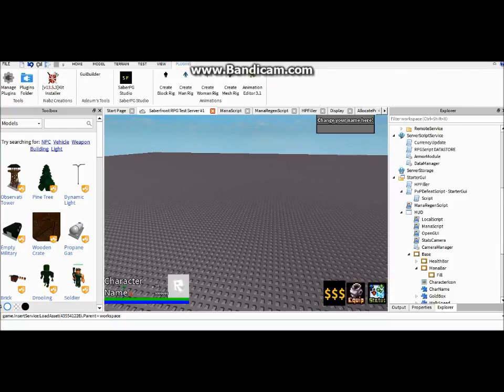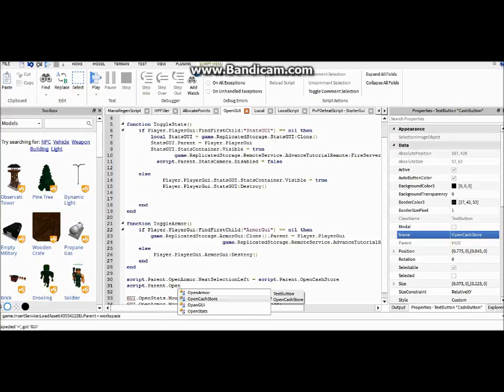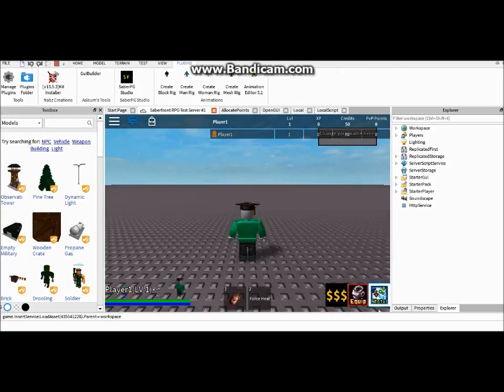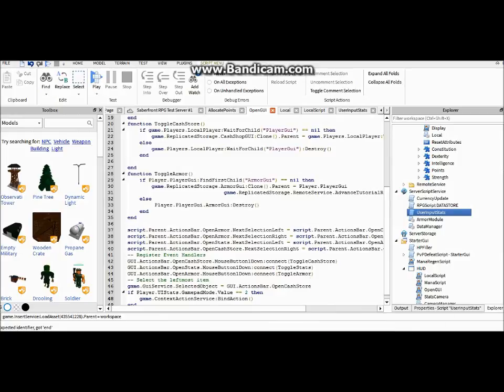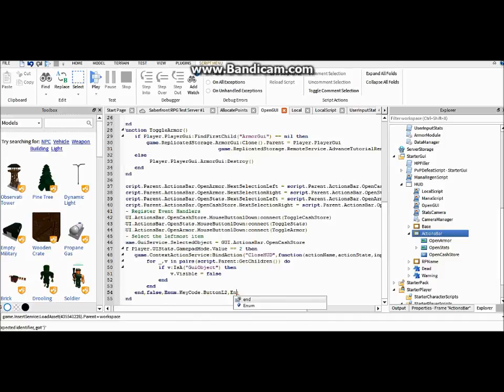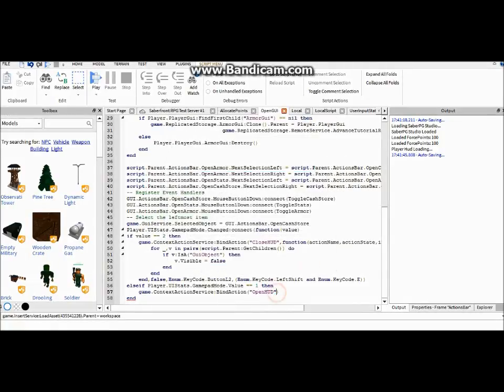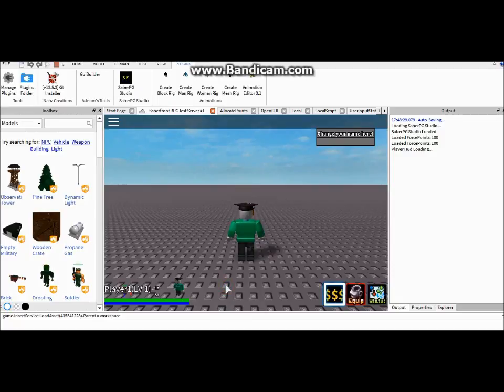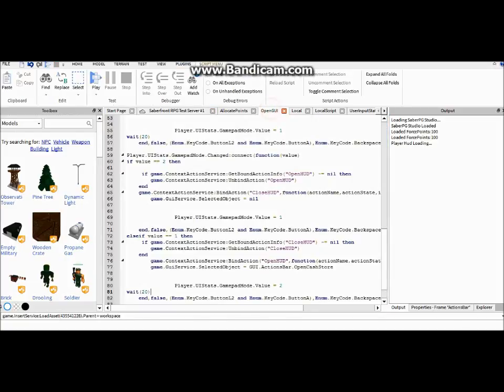KodReview #11: Gamepad Ready HUD Tutorial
In this tutorial I will show you how to make the RPG HUD more responsive to  gamepad input!